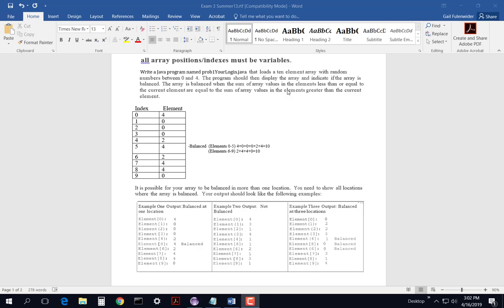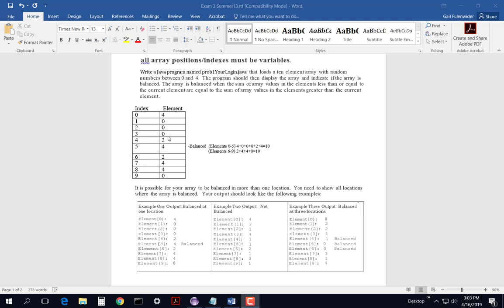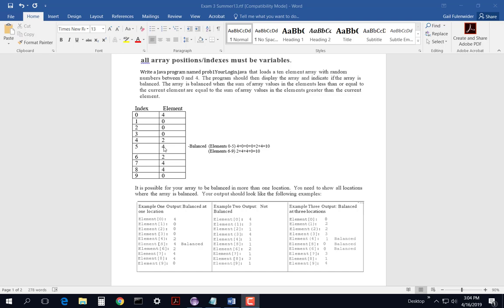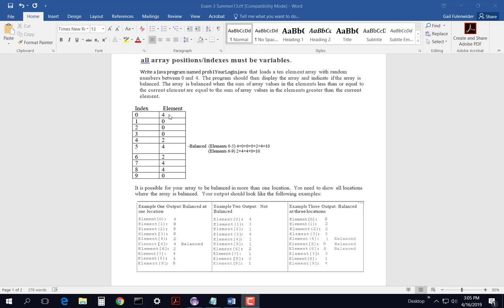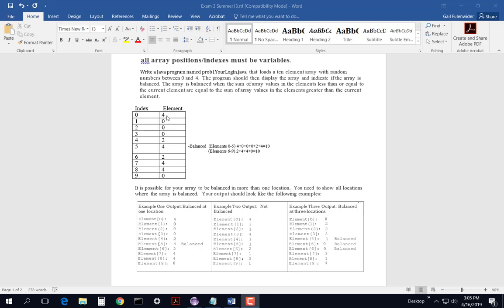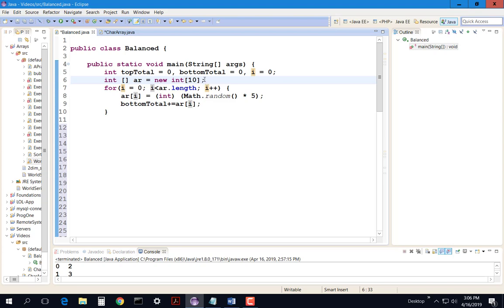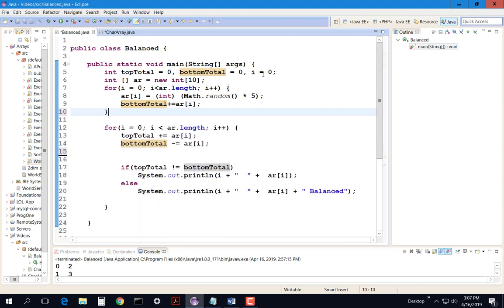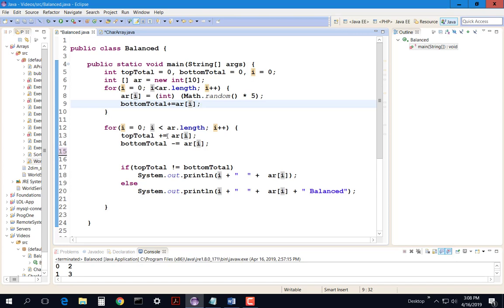Balanced Array Practice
In Class Array Practice